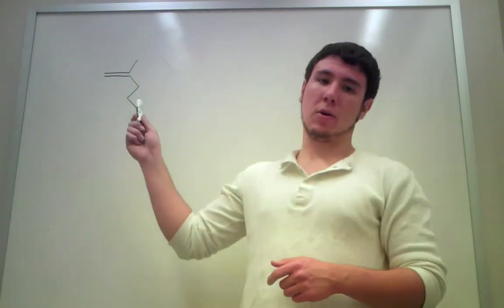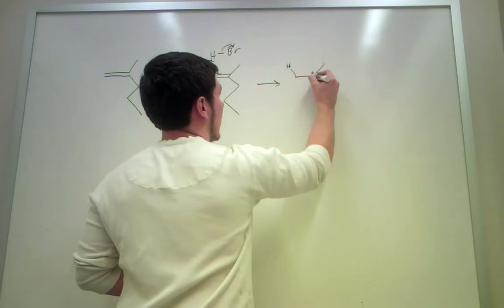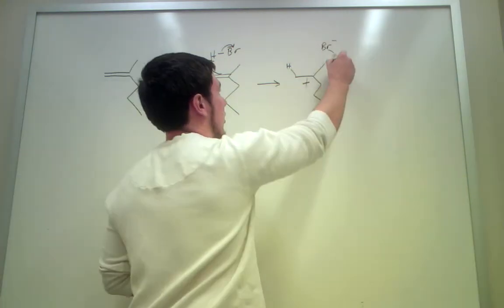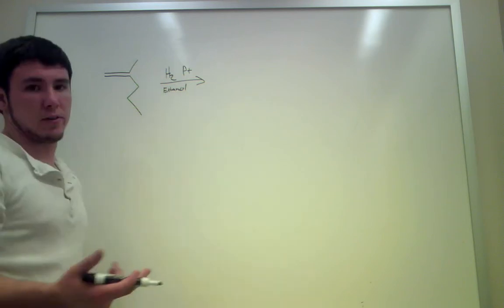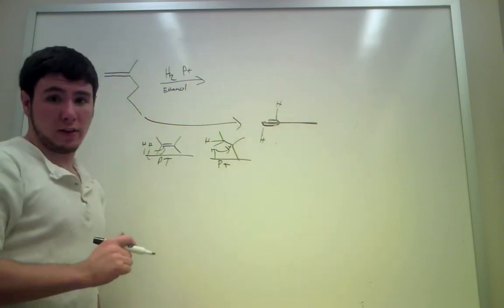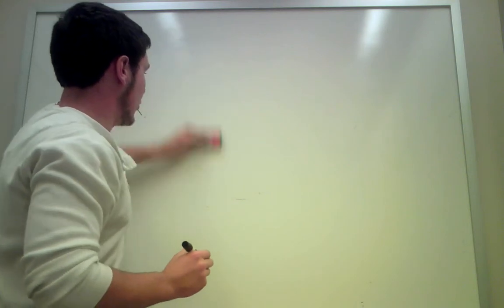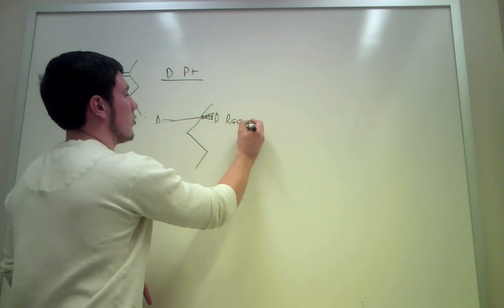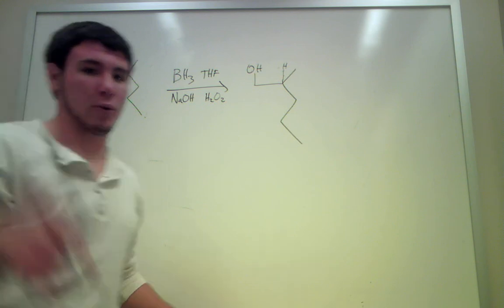Alkene Reactions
Description of a few different alkene reactions